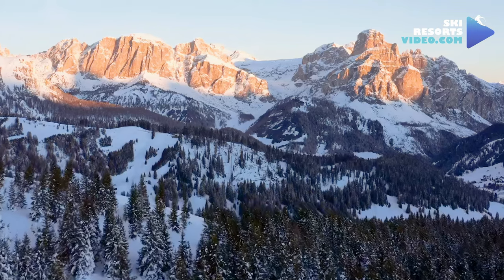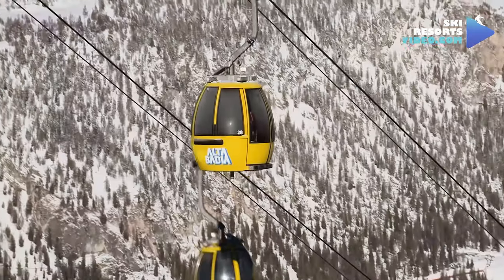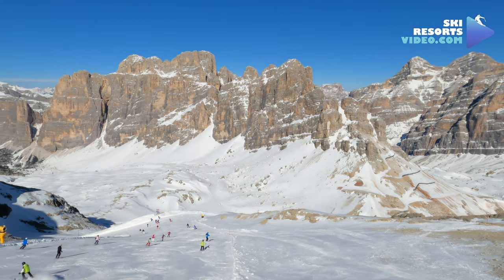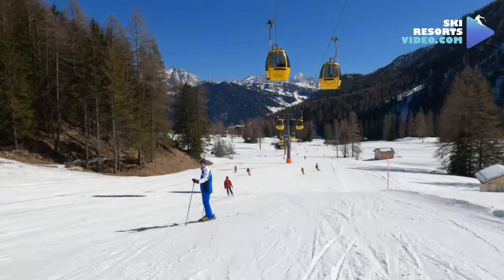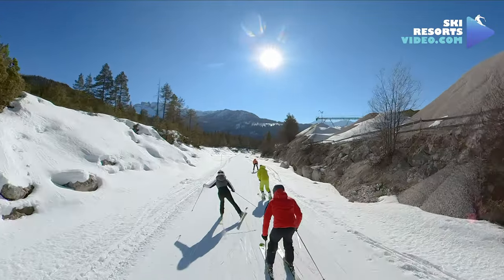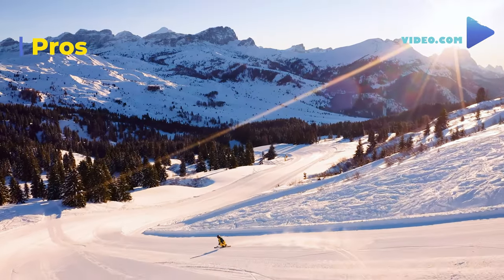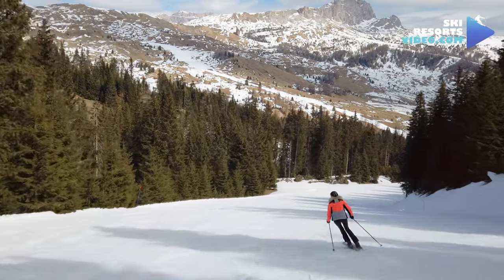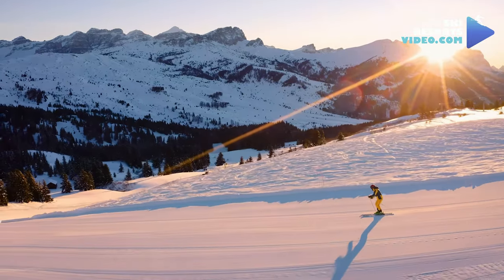Alta Badia and Corvara ski resort review 4K | Ski Resorts Video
for the use of their footage.
Alta Badia is the northeast ski area of the united Sella Ronda area, the most famous ski circle in the ski world, and part of the dolomitisuperski. It is also a part of the Dolomites world heritage site. Alta Badia is located in Sud Tirol, a German-speaking state in Italy.
The ski area of Alta Badia is the most suited for beginners in all of the Sella Ronda area.
The majority of the slopes here are blue.
Alta Badia is considered by many the best ski resort in Italy.
Corvara, the most desirable village here, is Italy's most expensive ski town.
This review will show you the essential things you need to know before heading to Alta Badia. We will share clever tips to help you make better decisions, save time and money, show you the most recommended ski runs in the Alta Badia area, the best apres ski place in Corvara, and reveal hidden valleys, unique attractions and new developments in the area.

 Villages of Alta Badia and important lifts
West of Alta Badia is Val Gardena and Gardena pass. The most western lift on the Alta Badia ski pass is chairlift Val Setus (title "#42 on the ski map).
The most western village in Alta Badia is Colfosco. It is located on the north side of the Sella Ronda Carosella. It is a small village, with mostly ski- in- ski-out accommodation, with a cosy beginners area in the middle of the village.
 The next village is the most famous in Alta Badia and the best located, Corvara.
Corvara sits on the northeast corner of the Sella Ronda carousel.
If Alta Badia is the cream of Italian ski, Corvara is the cherry.
Unlike Colfosco, which is in a shadow all December and January, Corvara is sunny.
Three major gondola systems surround Corvara:
1. Col Alto gondola (title "#1 on the ski map") on the east, connects Corvara to  Col alt peak and the heart of  Alta Badia, a plateau with many gentle hills with mostly blue runs. Beginners paradise.
2. Boe gondola(title "#19 on the ski map") on the west, connects Corvara to Boe Pitz and is part of the Sella Ronda orange circuit, south to  Arabba and the Marmolada glacier, at the highest peak in the Dolomites, as well as the world war one circle we will talk about later.
3. Borset gondola(title "#34 on the ski map"), located next to the boe gondola, connect Corvara to Colfosco. It is the only way also to get back from Colfosco. The only 2-way gondola in the Sella Ronda area and part of the green and orange circuits.

Northeast of Corvara is the village of La Villa. 2 lifts serve it:
Piz la Ila gondola (title "#5 on the ski map) on the south, to Piz la Ila, which is the top of the famous gran risa black FIS Worldcup run, and to the heart of the Alta Badia ski area.
On the other side of the road, in the middle of the village, stand the Gardenaccia chair lift (56) which is the way to Badia.
Badia is the most northern village in the Dolomitisuperski contiguous area.
 It is a cheaper option to stay compared to Corvara and is 15 minutes drive from the Kronplatz ski area, which is included in the Dolomitisuperski pass.
 San Cassiano is the most eastern village in Alta Badia and the Dolomitisuperski contiguous area.
San Cassiano's location is also secluded but better than Badia's.
 The only gondola in the village, Sorega, will take you to, with run 28, to the best snow park in the Sella Ronda area. Also, the longest runs in Alta Badia are around San Cassiano.
If you want to ski in Cortina d’ Ampezzo, San Cassiano is the place to stay.
It is also the closest place to the legendary hidden valley we will show you in more detail later.

Ski Area review and Recommended runs:
Alta Badia offers 130 km of ski runs, mainly for beginners and intermediates.
6 days ski pass in high season cost 343€ for adult.
We recommend that non-beginners add 30€ and extend the ski pass to the Dolomitisuperski pass, with more than 500km of contiguous runs, 1220km of total ski slopes and 450 ski lifts.
Adults group lessons for all levels cost high season 240€ for 16 hours course from Monday to Friday.
Here are the most recommended ski runs in the Alta Badia ski pass:
Forcelles(#50 on the ski map)
Vallon (#1 black on the ski map)
Pralongia to San Cassiano ( 9a on the ski map)
 Gran Risa(#17 black on the ski map), around La Villa. This Audi world cup tour run is 2.5 km and is recommended for advanced skiers.

 Last but not least, is our most recommended adventure: the hidden valley, aka Lagazoui tour:
The first part of the journey is to take a taxi van from hotel Armentarola to Falzarego pass. The ride costs 7€ per person and taxis come all the time. The ride takes around 20 minutes.
Then you will take the Lagazuoie cable car. The waiting time it is around half an hour to climb to the peak. The 7.5 km run from the Lagazuoi peak at 2778 meters to the horses takes around 30 minutes.
 Apres ski.
 How to get to Corvara?
pros and cons of Alta badia
Insider tips for Alta Badia